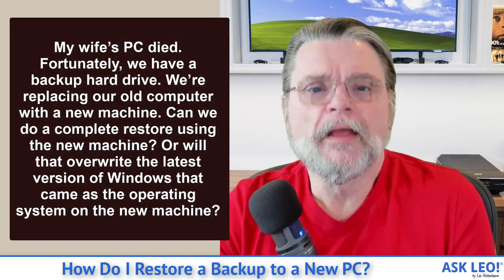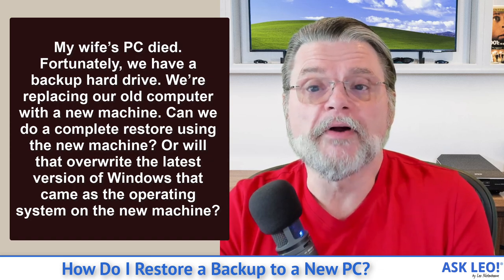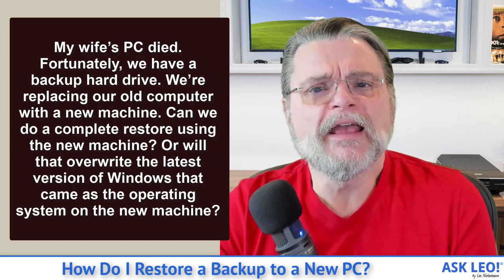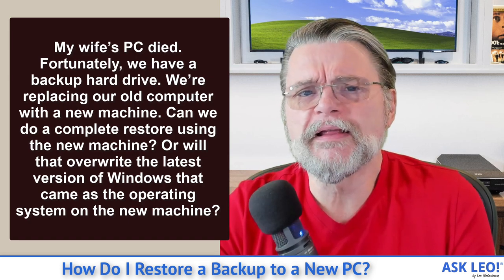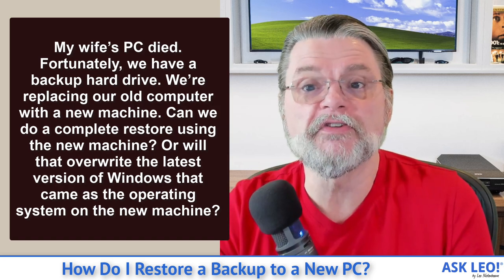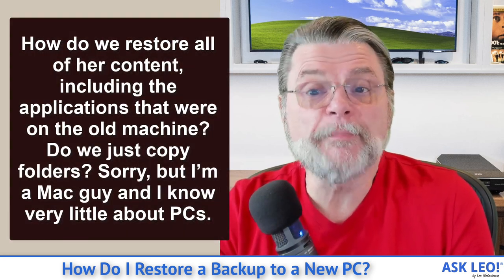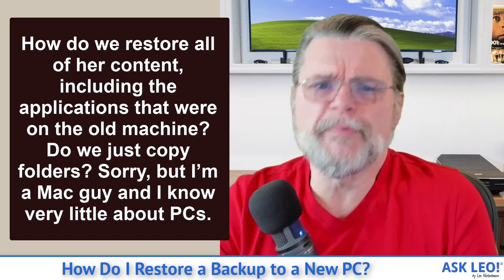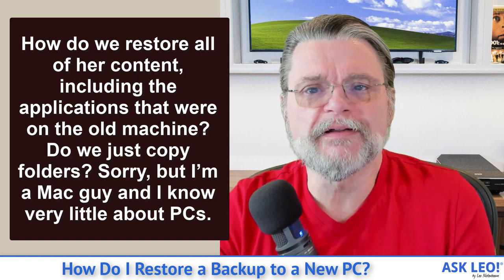How Do I Restore a Backup to a New PC?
❎ More than likely, you will want to keep the new operating system on your new machine. All that you need from your image backup is the data that has luckily been preserved.

❎ Restoring a backup to a new PC
Restoring a backup image to a new/different PC will overwrite everything, including the pre-installed operating system, and may or may not work because of hardware differences between the old and new machine. The better approach is to set up Windows, from scratch, install your applications, from scratch, and then restore your data from your backups or elsewhere.

Chapters
0:00 Restore Backup to New PC
1:35 Overwriting everything
3:30 Everything but the operating system?
4:30 First set up your new computer
4:50 Install your applications
5:35 Restore your data